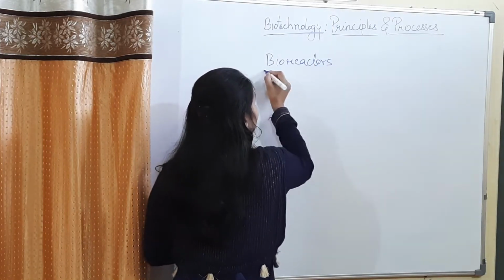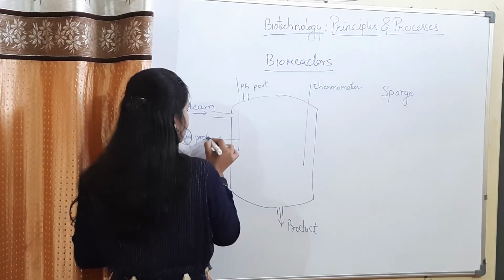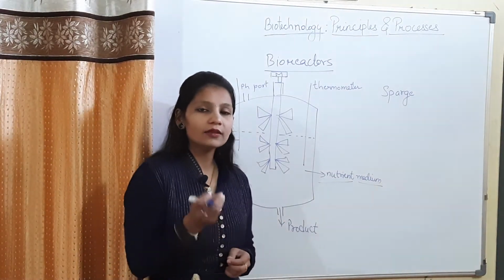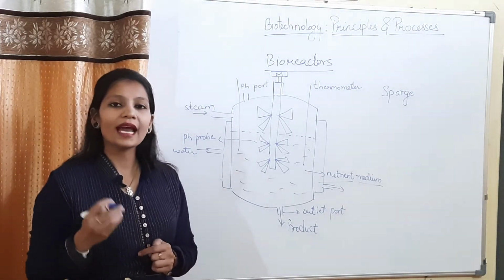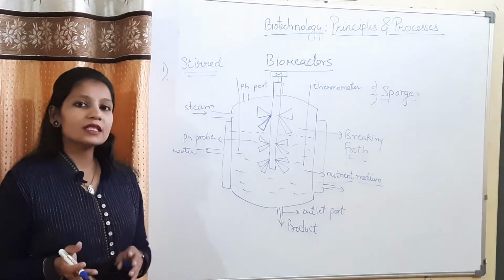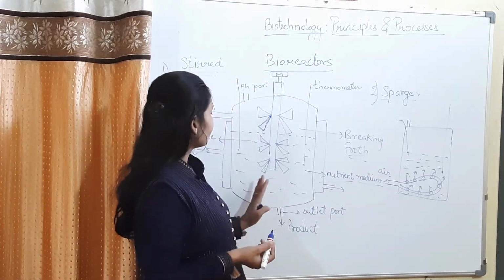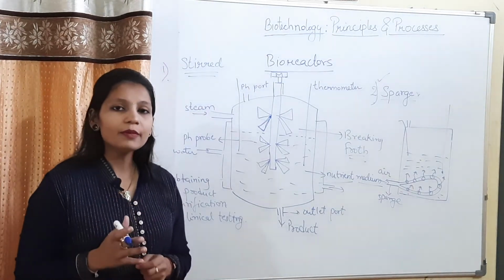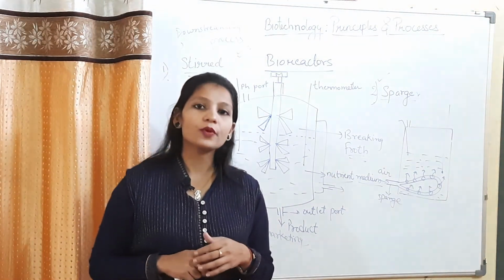Class XII (12). Biology. Biotechnology Part 8. Bio-Reactors and down streaming process